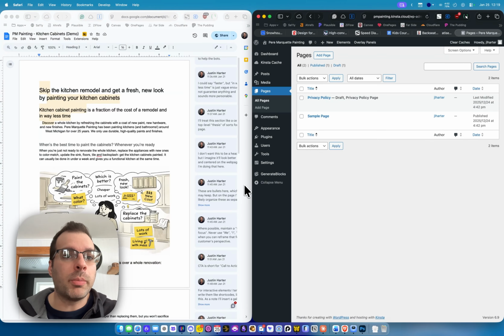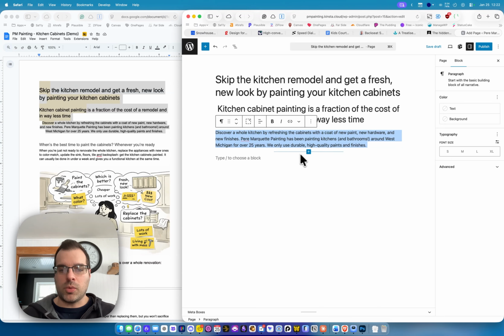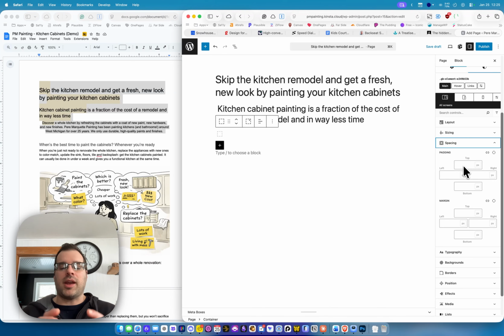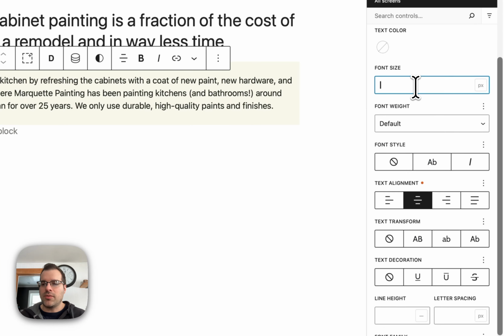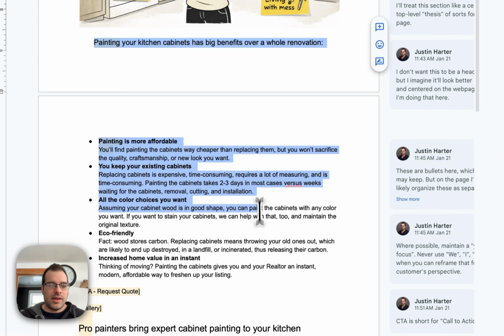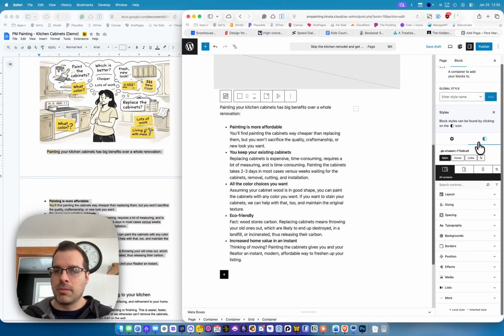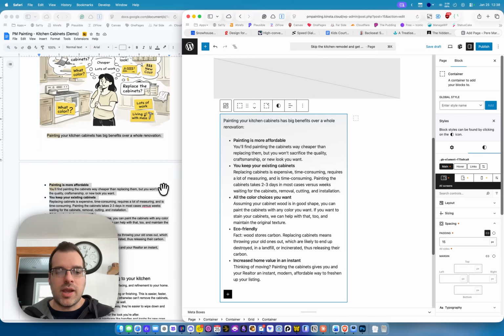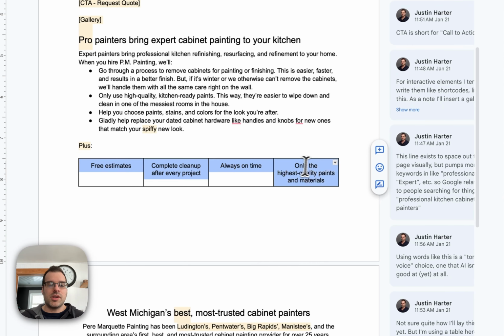Inserting Containers and Page Elements in WP